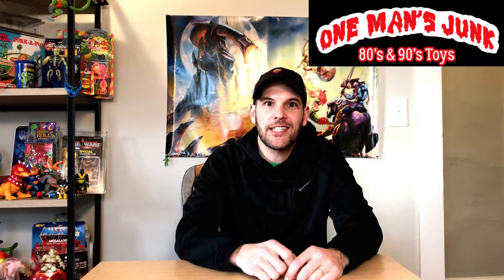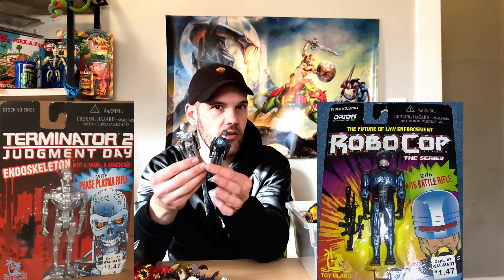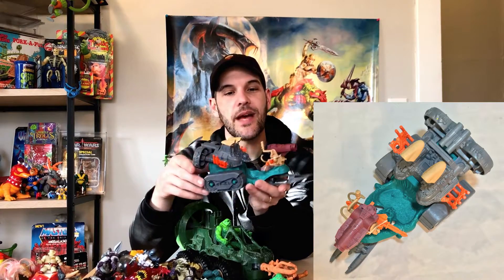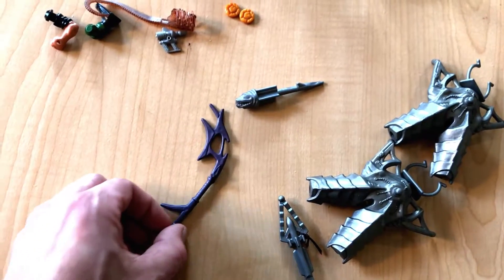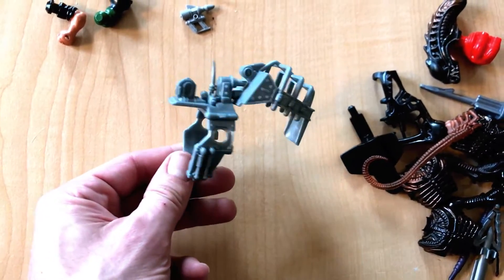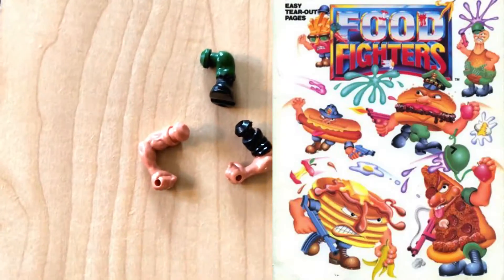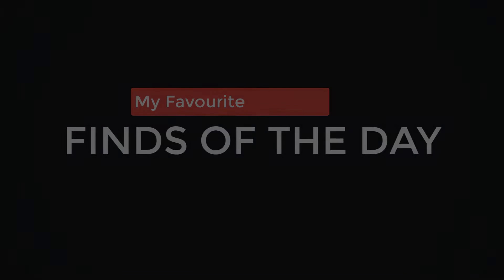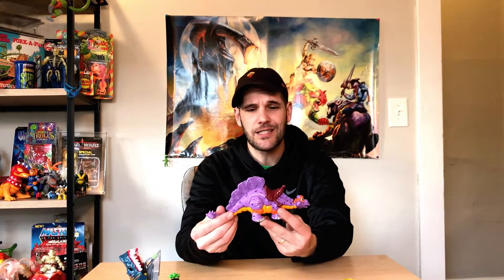USA JUNK HUNTING - ZOLOCON SPECIAL Prt 1 - Drain the Swamp Thing - ONE MANS JUNK #9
What a weekend! Zolocon 2019, one THE biggest annual toy events on the East Coast, I found so much great stuff that its going to require TWO episodes to go over the best of it!
Please join me as I go over my favourite finds whilst giving some toy knowledge.